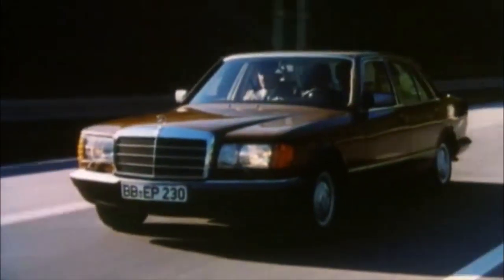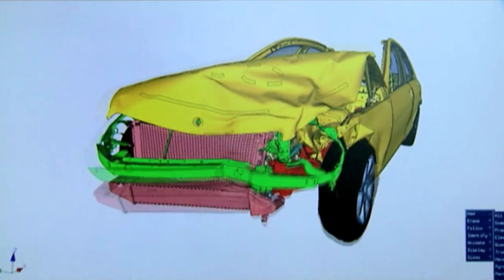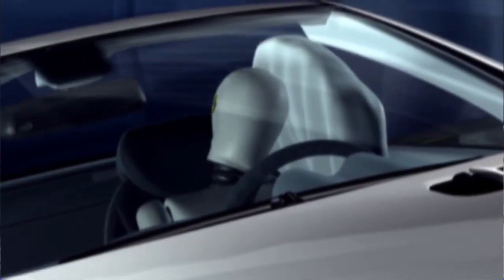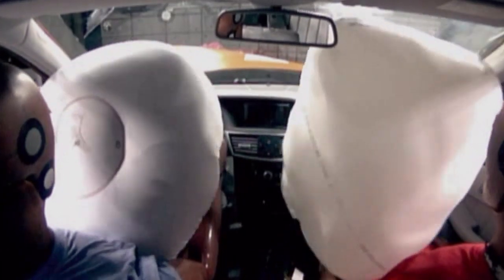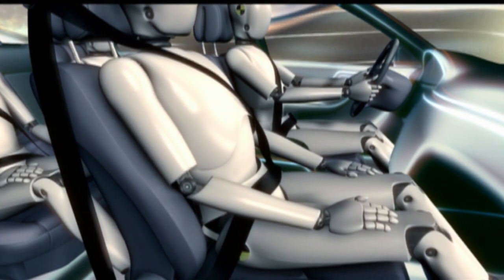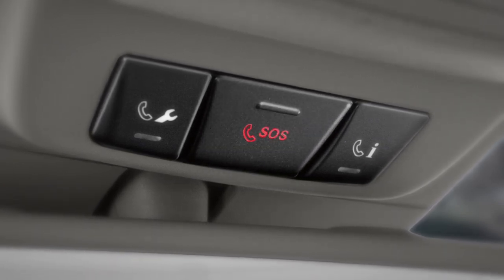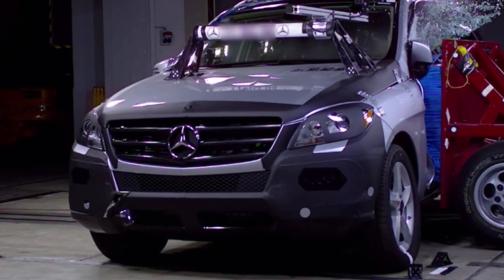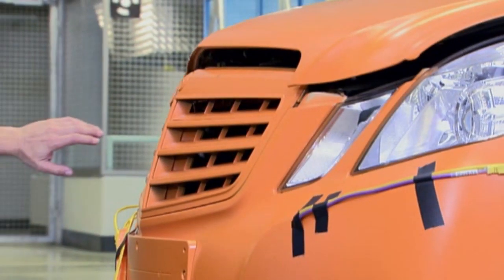Air Bags and Seatbelts -- Mercedes-Benz Accident Avoidance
The air bag has never worked alone. Ever since its breakthrough production debut in the 1981 S-Class, it's been paired with other complementary safety features, beginning with the emergency tensioning device which cinches up a vehicle's seatbelts, keeping occupants firmly in their seats. The number of complementary systems has only grown since then, and the team shows no signs of stopping any time soon.